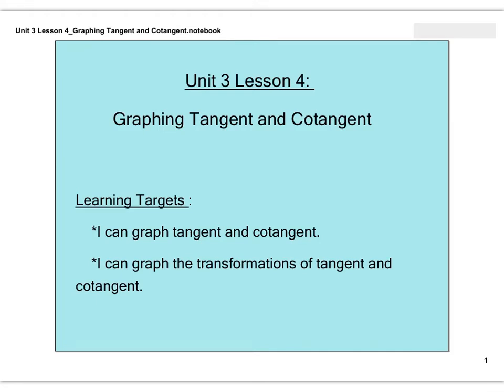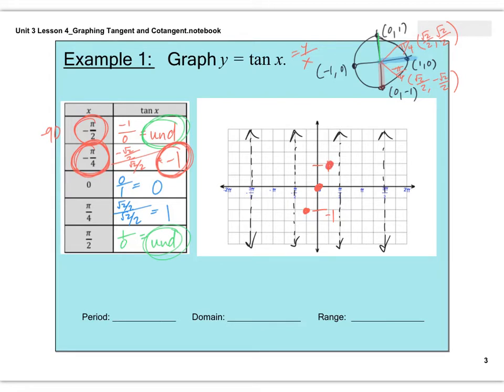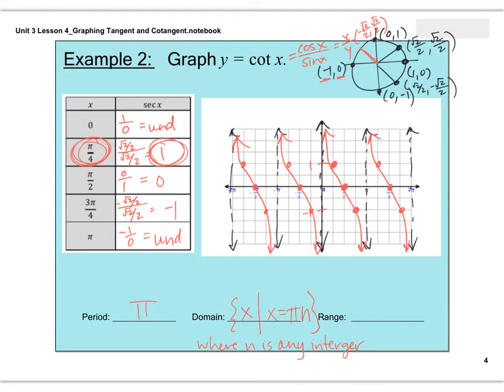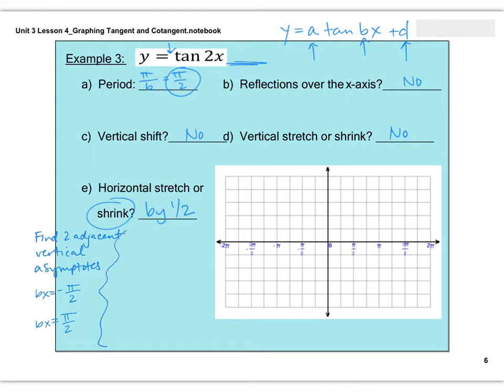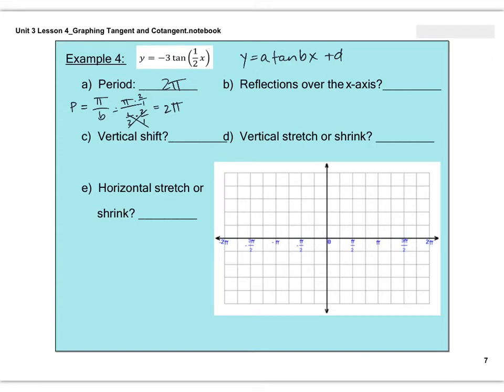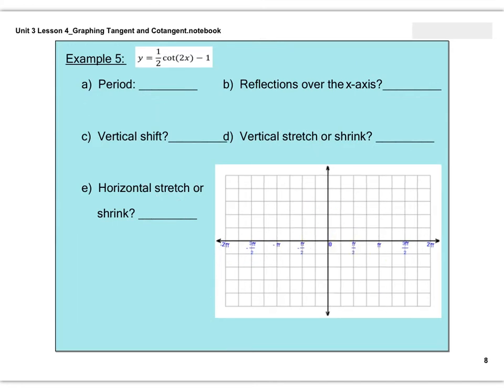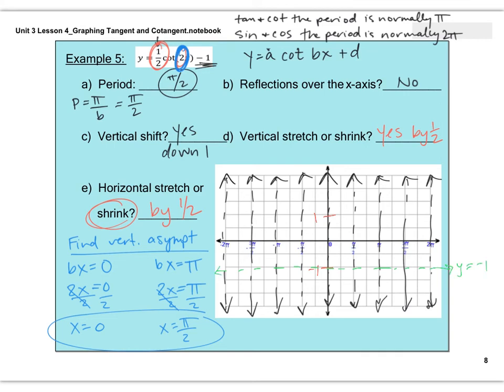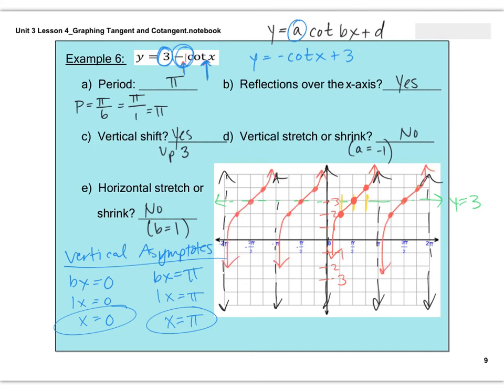Unit 3 Video 4 - Trigonometry